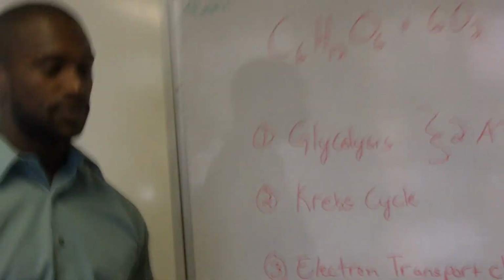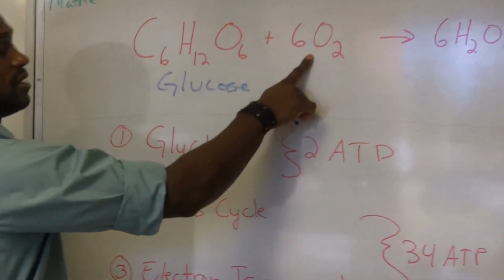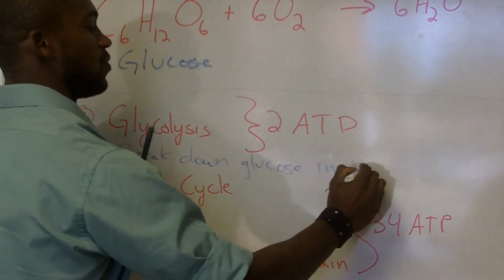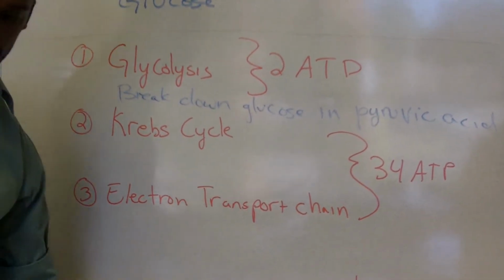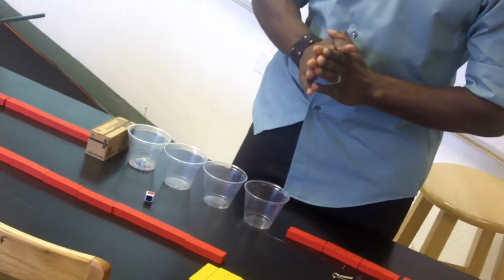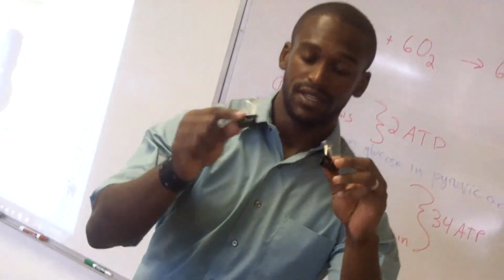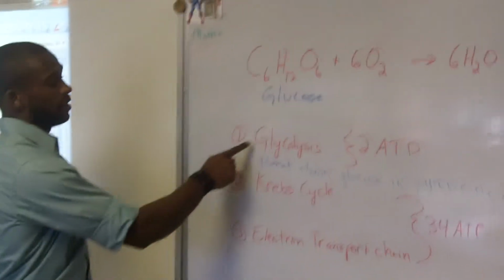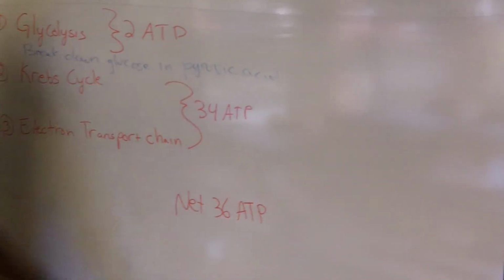Cellular Respiration Review.MOV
Hill School Biology